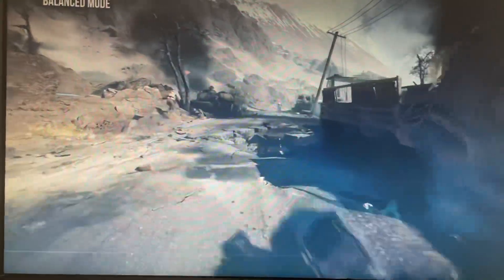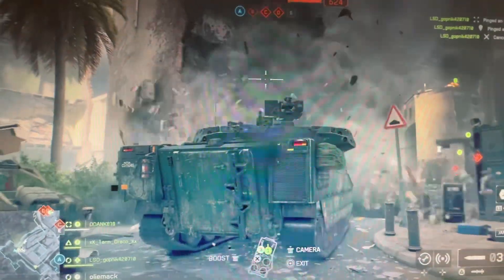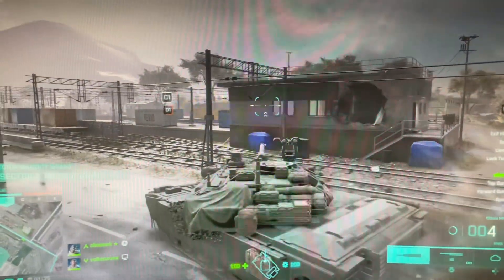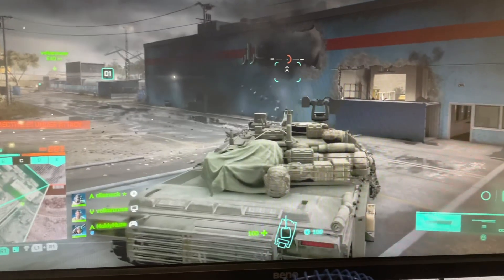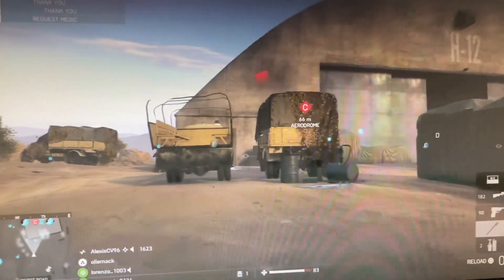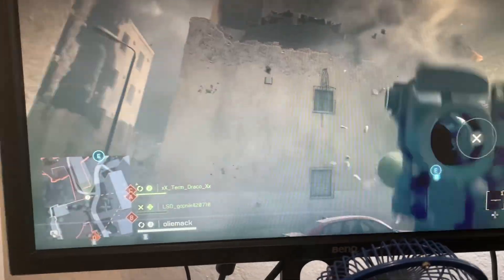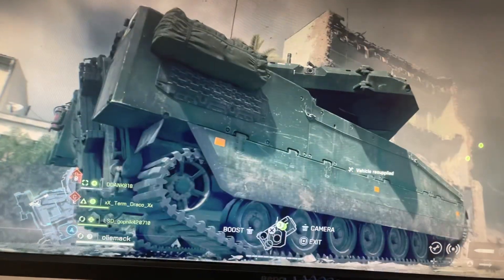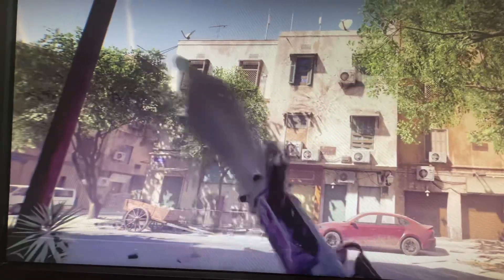Shader glass CRT beam simulation combined with hardware backlight Strobing. Insane clarity ￼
I'm unsure if what I am doing will have a long term negative impact on the display because its definitely unusual for an LCD to be driven this way and have MPRT that low.

Experiment at your own risk